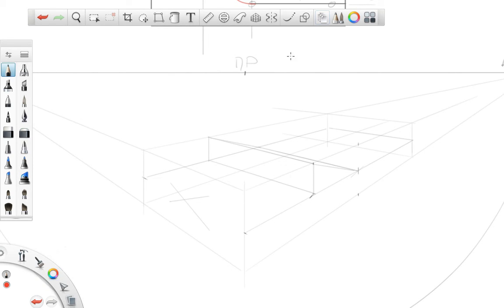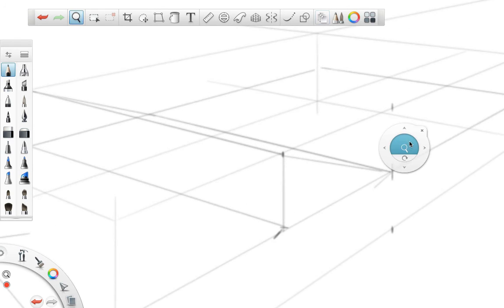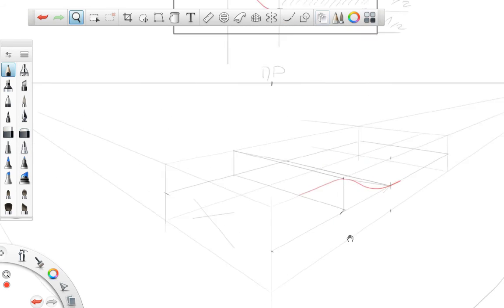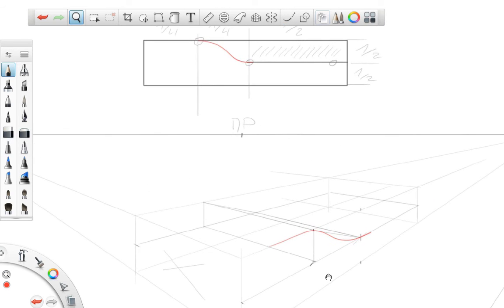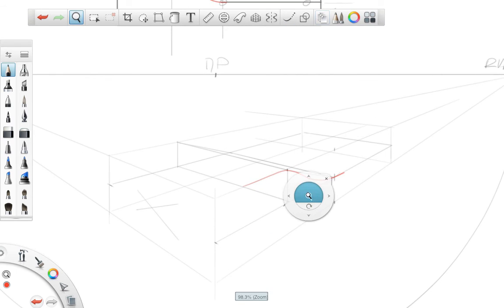Creating an S like Transition Surface